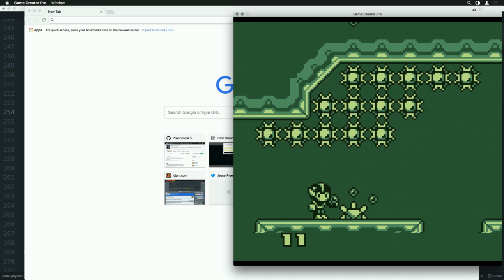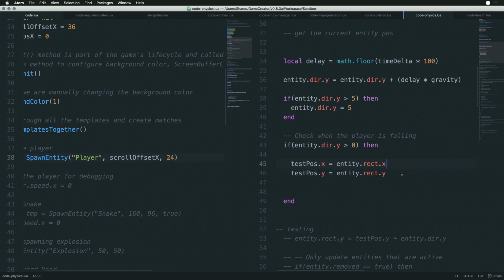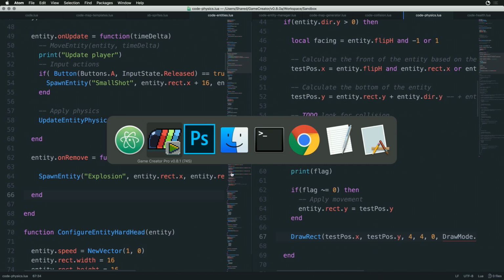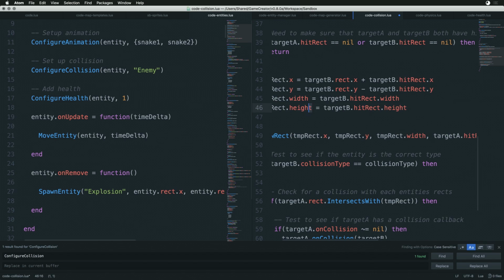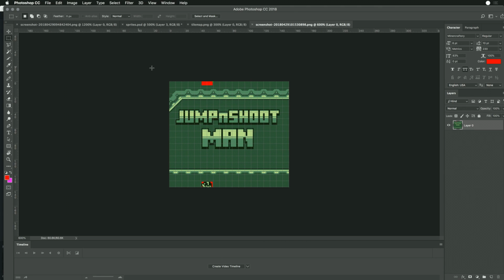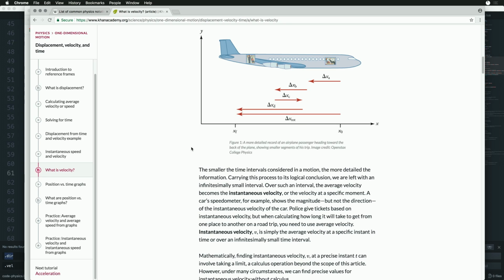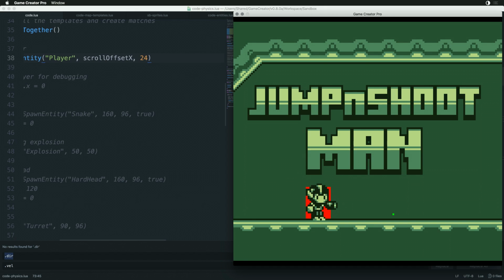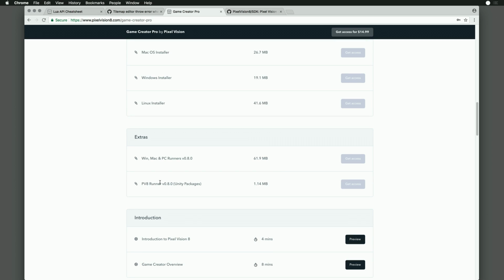Jesse’s Game Dev - Rebuilding Jump N Shoot Man